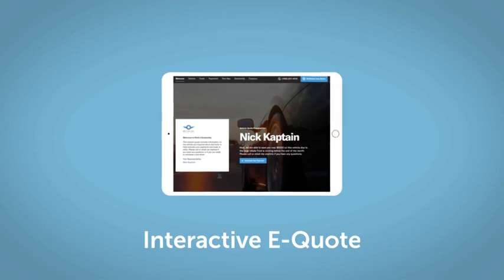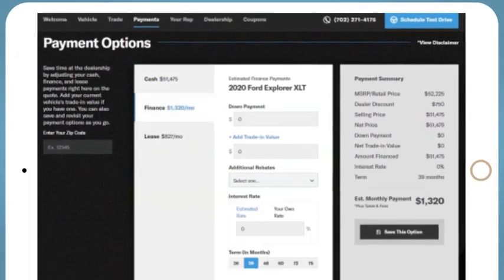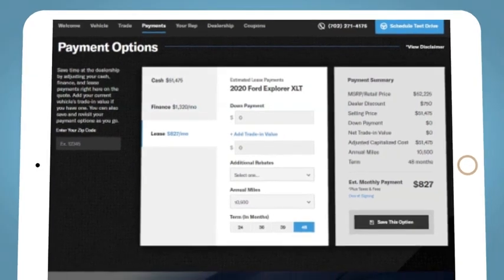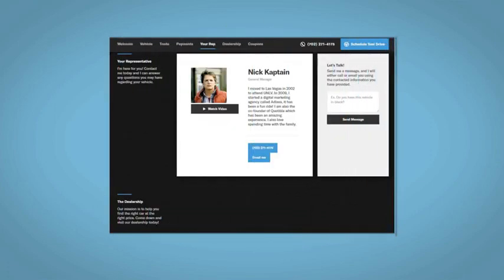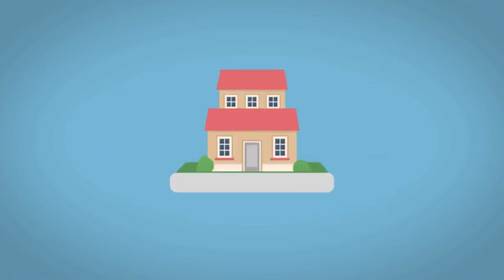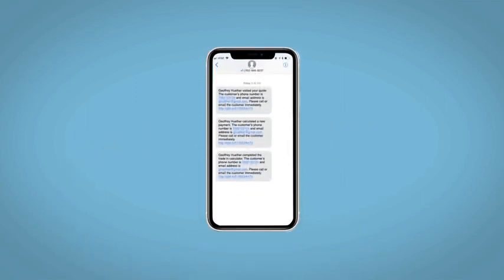2018 Nissan Altima Reno, Carson City, Northern Nevada, Sacramento, Roseville, NV JC210590A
DEEP BLUE PEARL Used 2018 Nissan Altima available in Reno, Nevada at Lithia Hyundai of Reno. Servicing the Carson City, Northern Nevada, Sacramento, Roseville, NV area
2018 Nissan Altima 2.5 SR Sedan - Stock#: JC210590A - VIN#: 1N4AL3AP1JC210590

2.5 SR trim. CARFAX 1-Owner ONLY 19773 Miles! EPA 37 MPG Hwy/26 MPG City! Navigation Heated Seats iPod/MP3 Input Bluetooth CD Player [K02] SR SPECIAL EDITION Aluminum Wheels Back-Up Camera. CLICK ME! KEY FEATURES INCLUDE: Back-Up Camera iPod/MP3 Input Bluetooth CD Player Aluminum Wheels. Rear Spoiler MP3 Player Remote Trunk Release Keyless Entry Child Safety Locks. OPTION PACKAGES: SR SPECIAL EDITION unique seat design Heated Front Seats Navigation Featuring Apple CarPlay and Android Auto 7 color audio display and Nissan navigation system w/voice guidance and Nissan voice recognition for navigation and audio SiriusXM Traffic & Travel Link fuel prices weather movie listings stock info and sports Wheels: 18 Unique Gunmetal Remote Engine Start SiriusXM Satellite Radio. Nissan 2.5 SR with DEEP BLUE PEARL exterior and Sport Interior interior features a 4 Cylinder Engine with 179 HP at 6000 RPM*. EXPERTS RAVE: If youre looking for a stylish and comfortable family-friendly sedan with a solid reputation for reliability and value youll like the 2018 Nissan Altima. -KBB.com. Great Gas Mileage: 37 MPG Hwy. MORE ABOUT US: Lithia Hyundai of Reno sells new Hyundais certified pre-owned Hyundais and used cars trucks and SUVs! We have excellent finance options as low as 0% on select models in addition to all avilable Hyundai incentives and rebates! We also specialize in second chance financing! We are located in Northern Nevada at 2620 Kietzke Ln. Our hours are Monday-Saturday 8: 30am - 8pm and Sundays 10am - 6pm. 100% customer satifaction is our priority! Price does not include $449 Dealer doc fee taxes and license fees. Price contains all applicable dealer incentives and non-limited factory rebates. You may qualify for additional rebates; see dealer for details.